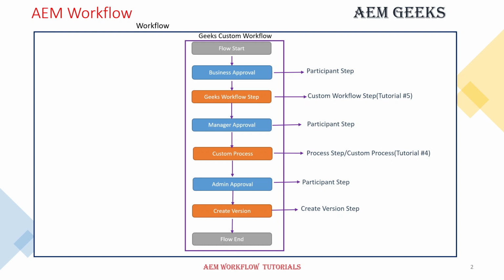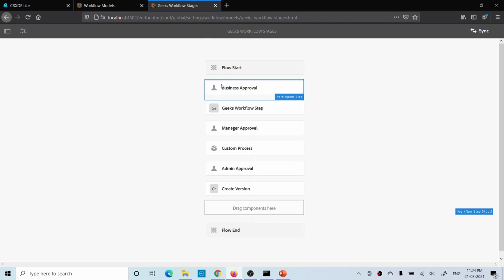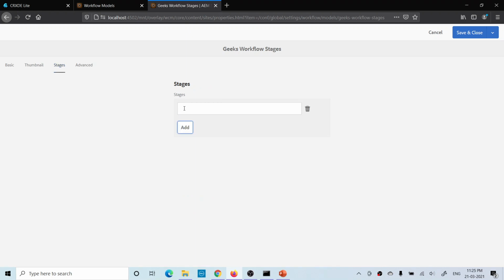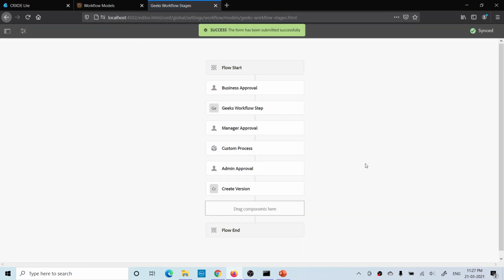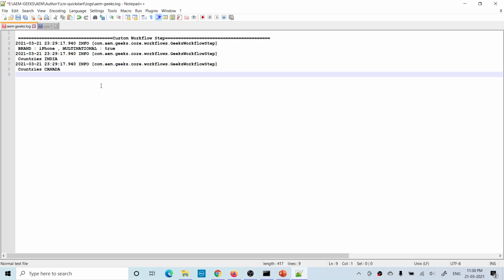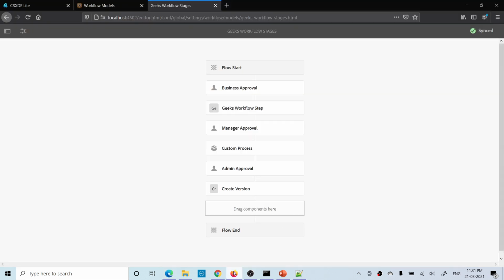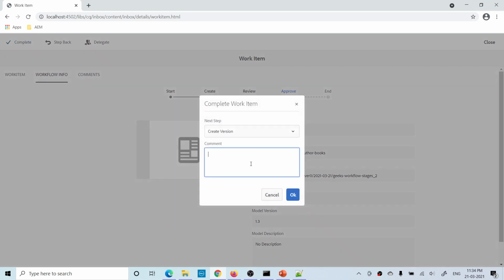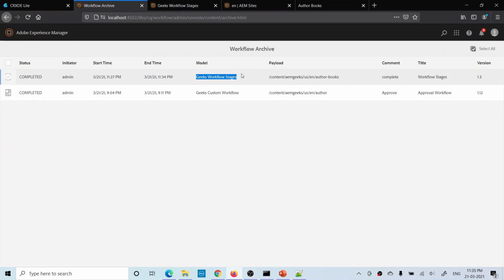AEM Workflow #7 | Workflow Stages in Approval Workflow in aem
This tutorial explain about workflow stages. How to divide workflow in logical sections and assign stages to these logical sections. How to create stages and how to assign stage to steps in workflow model.